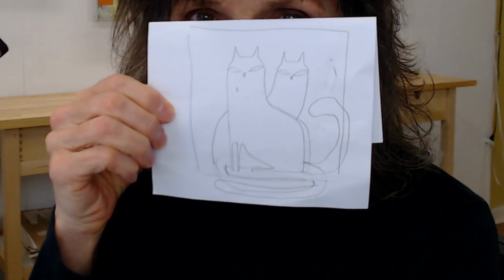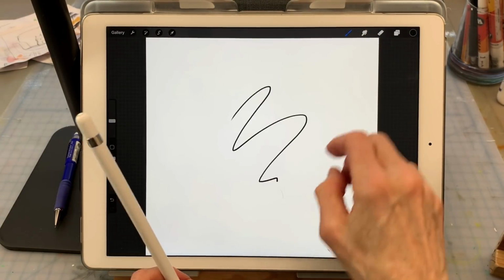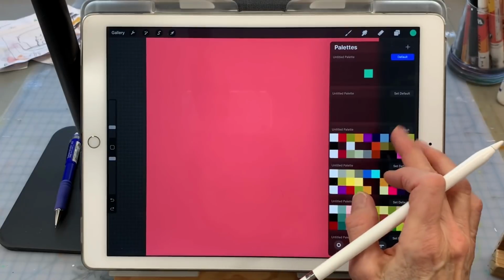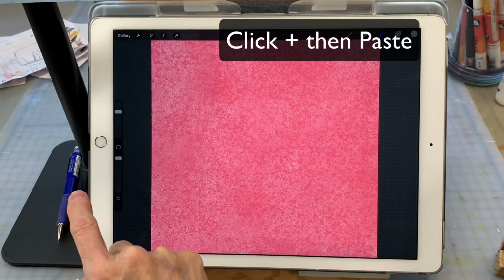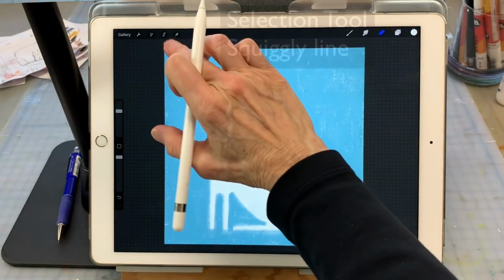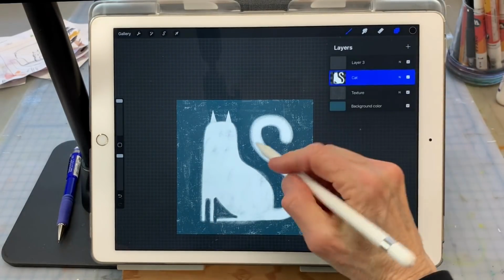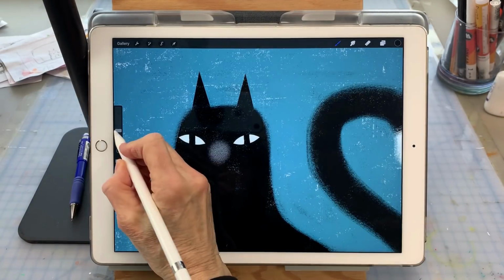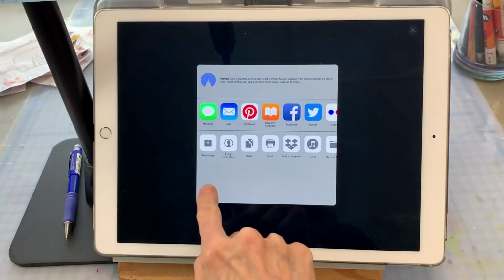How To Use Procreate For Beginners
In this video I share how to use the Procreate App for beginners while creating a cat!  Although this only covers a few of what Procreate has to offer, it will certainly get you started.

To link to more information about the Procreate App you can download the manual

I created this image for the Daily Creating Group caturday (Saturday.)

I would love to hear comments, questions and/or suggestions for upcoming videos.

Happy Creating!

Watercolor Windsor & Newton
-Payne's Gray
-French Ultramarine Blue
-Cerulean Blue
-Cobalt Blue Hue non-toxic
-Winsor Green (blue shade)
-Olive Green (yellow shade)
-Yellow-New Gamboge
-Lemon Yellow
-Red-Scarlet Lake
-Rose Madder

Paper Stonehenge 7x7" Spiral
Paper Stonehenge 8x8" tablet

Glue Stick Elmor's Craft Bond
MT Washi Tape

Black Pen Med Staedtler Permanent Lumocolor F
Black Pen Fine Staedtler Permanent Lumocolor S
White Pen Fine Uni Ball Signo Broad
White Pen Acrylic Thick Molotow One4all Acrylic 227HS
Crayola Markers

Movo VXR10 Microphone
Logitech Pro Stream Webcam C922x
Screenflow Video Editing for Mac:
Camtasia for PC
Arkon Pro Phone Stand